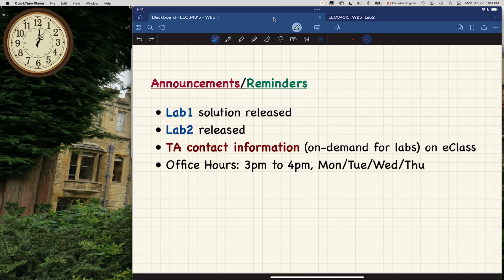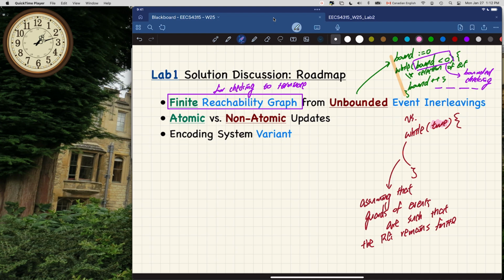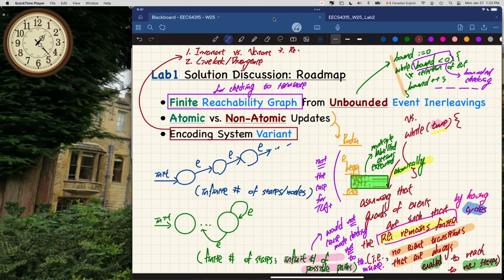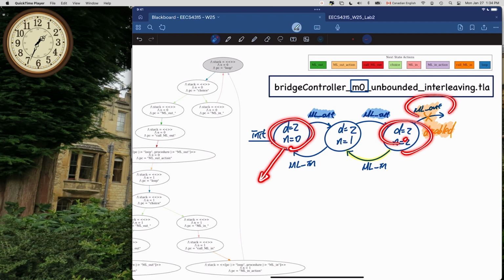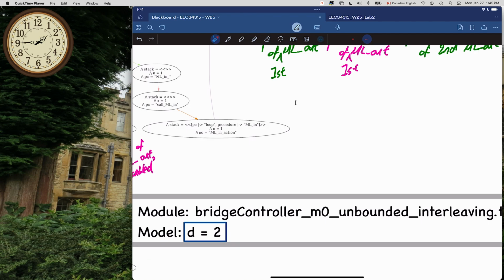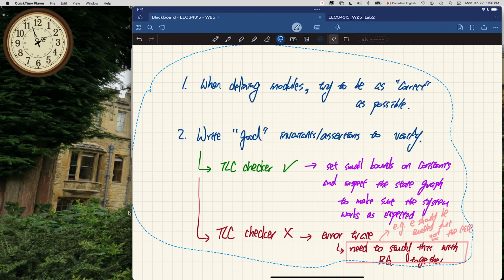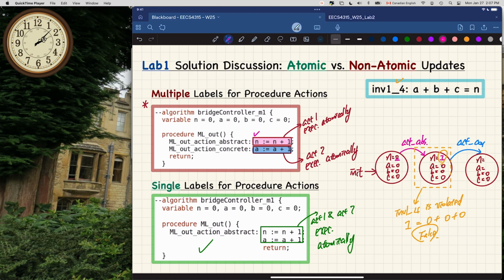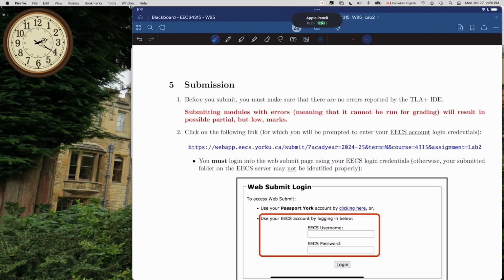[HD] EECS4315 W25 - 2025-01-27 - Finite Reachability Graph, Atomic Updates, Lab2 Guidance